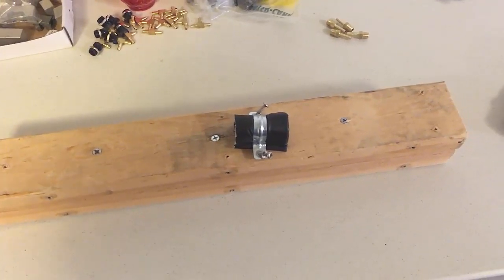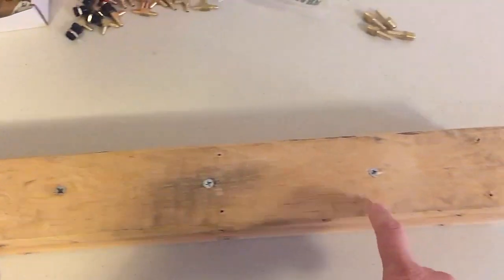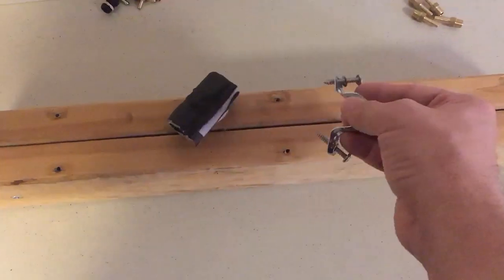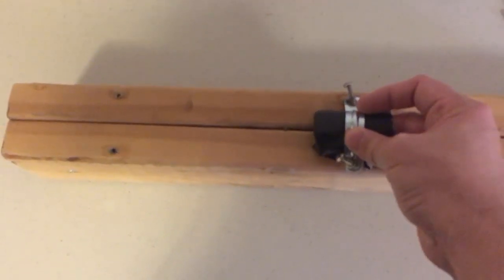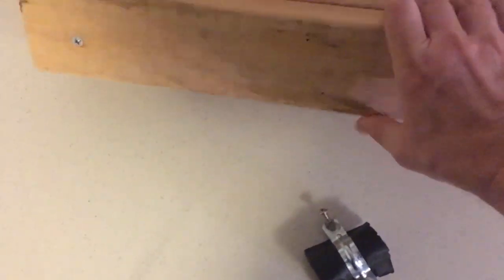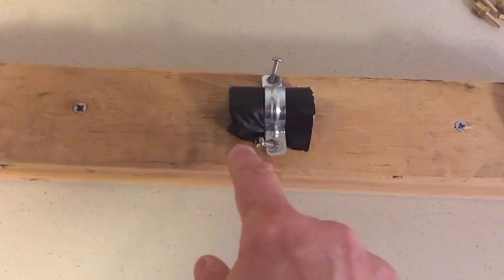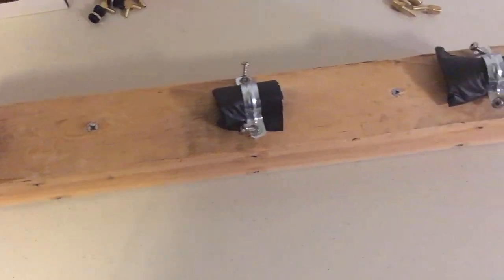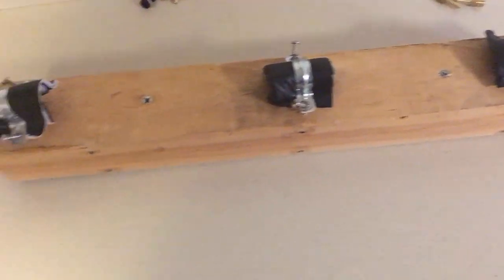Easy Solution for Minivan Bed Leveling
The floor of my Honda Odyssey campers drops down toward the front, so I needed something to level out the cot I used as a bed.  Here's a 5 min fix to the problem.

If you want to get out on the road quickly, a cot is an easy way to put a bed in your van or minivan.  They are cheap and comfortable, plus, you can put things back to original if you decide to sell the van later.  The cot I used is listed on my Kit page and comes highly recommended by me: